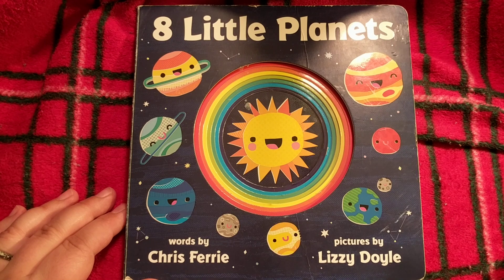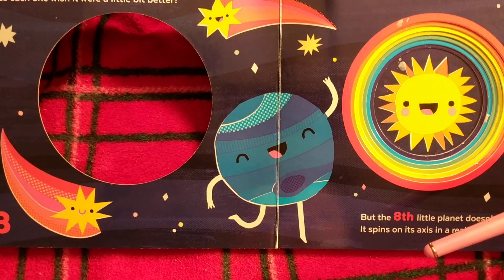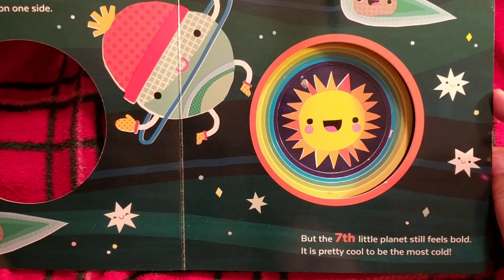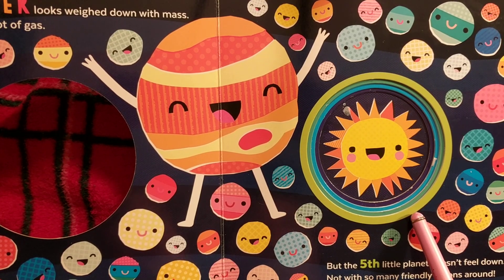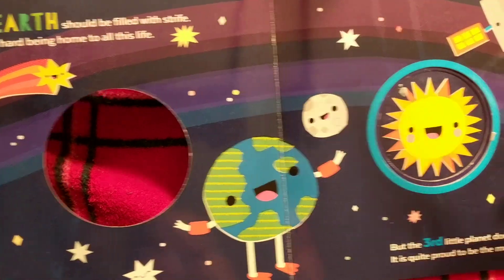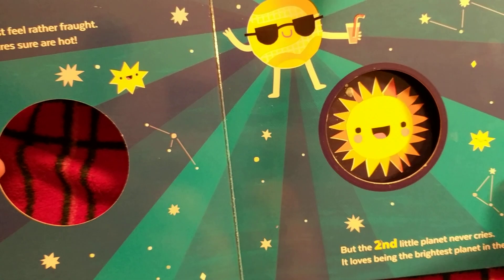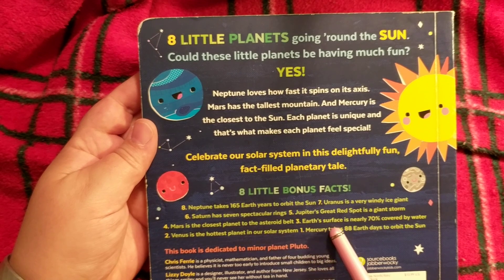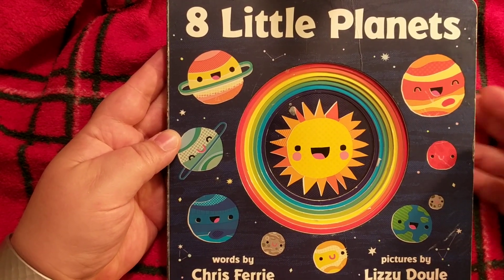8 Little Planets read aloud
8 Little Planets read aloud
words by Chrise Ferrie and pictures by Lizzy Doyle

A great book, I encourage you to get.